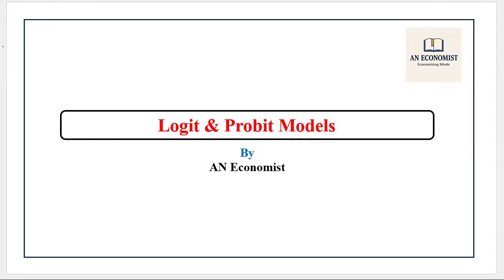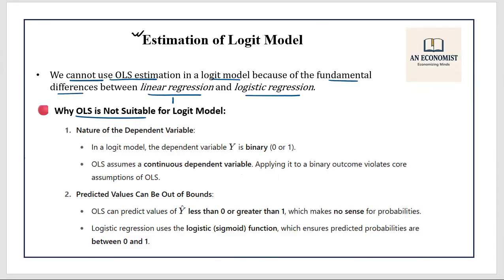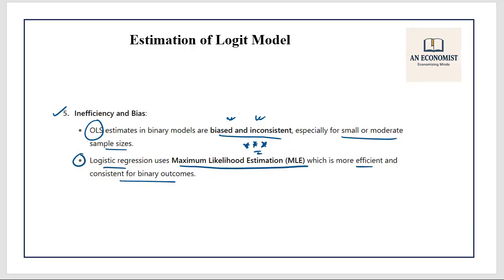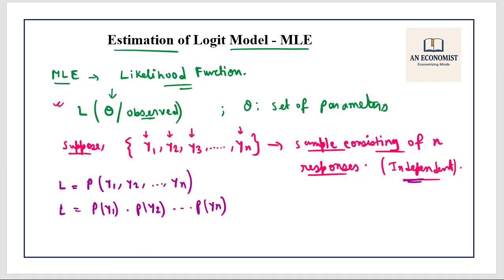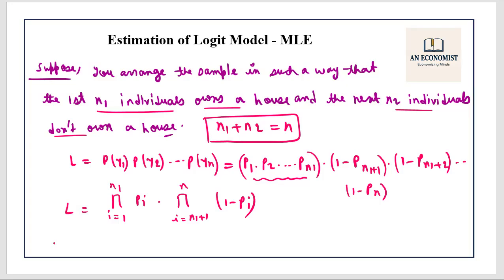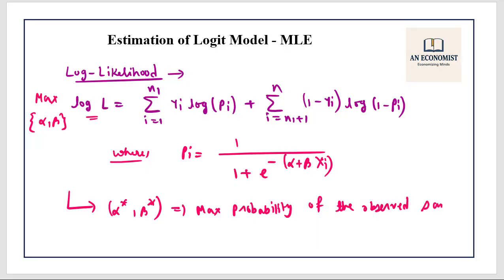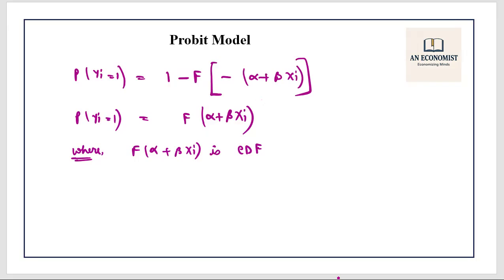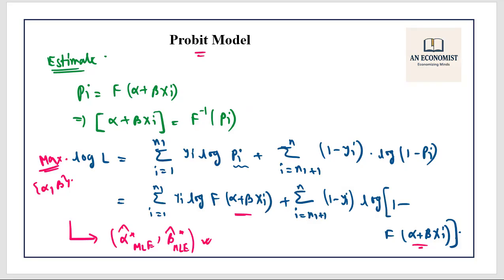28. Logit & Probit Models | Idea - Formulation - Estimation - Intuition | AN Economist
In this video I have discussed the approach, characterization and estimation process of Logit Model and Probit Model.